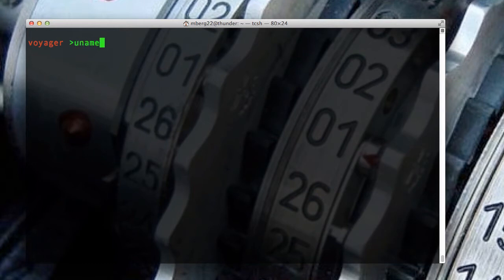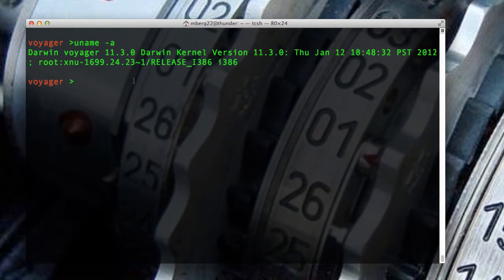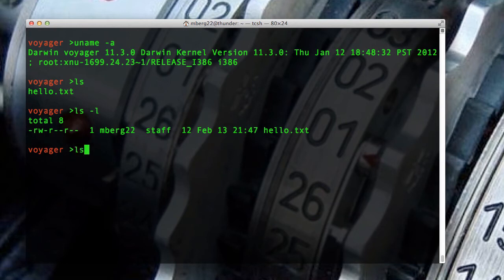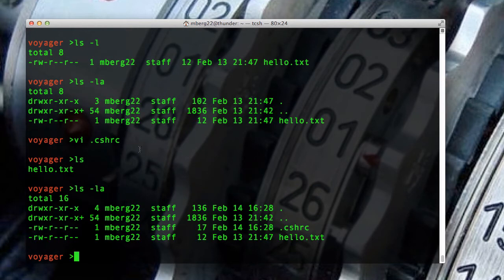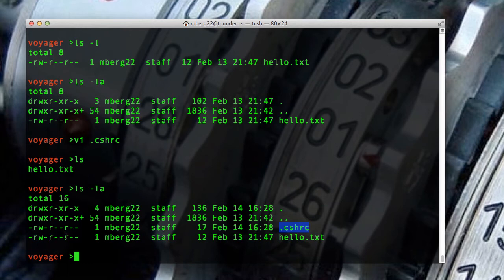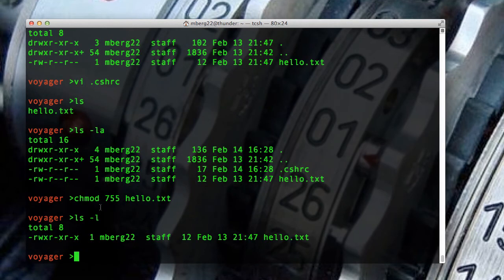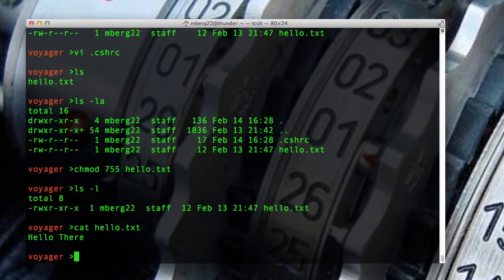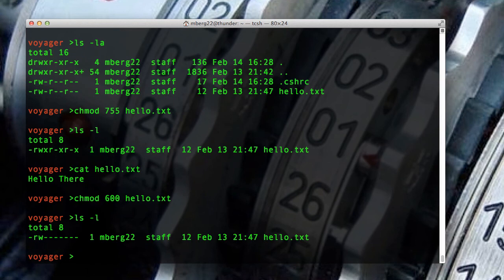*nix commands Episode 01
A quick look at Unix/Linux commands